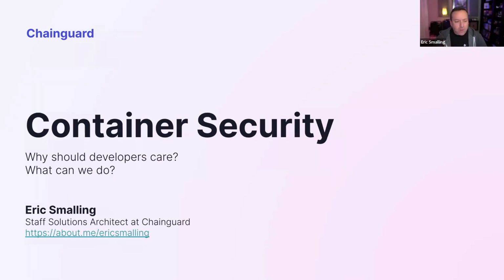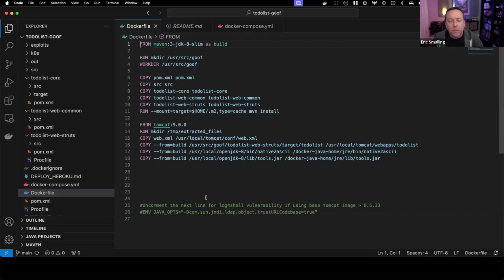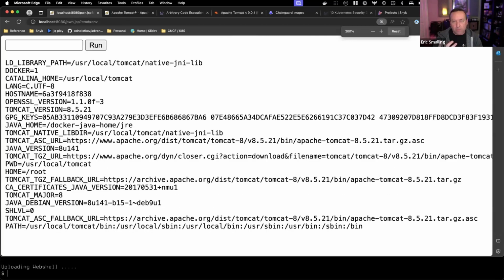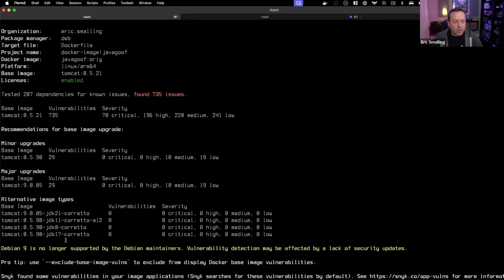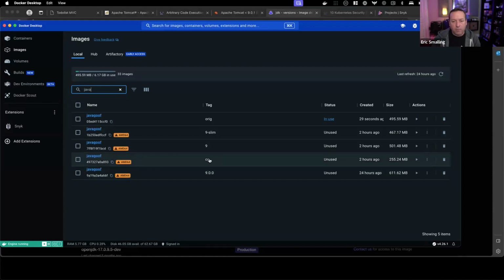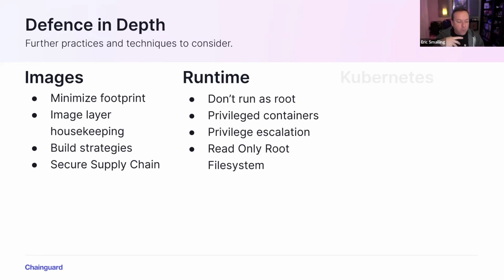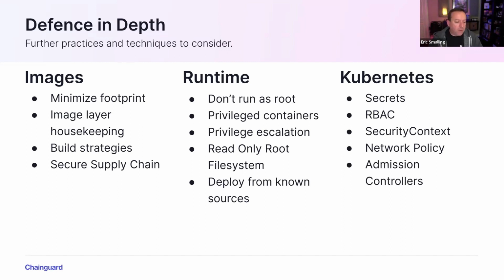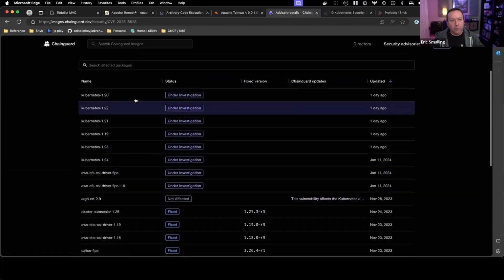Why should developers care about container security - Eric Smalling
Container scanning tools, industry publications, and application security experts are constantly telling us about best practices for how to build our images and run our containers. Often these non-functional requirements seem abstract and are not described well enough for those of us that don’t have an appsec background to fully understand why they are important.

Join us as we look at several of the most common practices, show examples of how your workloads can be exploited if not followed and, most importantly, how to easily find and fix issues when building containers BEFORE you ship them. Additionally, we'll discuss tactics to minimize exploit exposure by hardening runtime container and Kubernetes configurations.

Bio:
Eric Smalling
Staff Solutions Architect @ Chainguard.dev